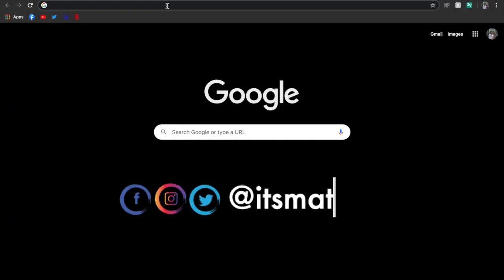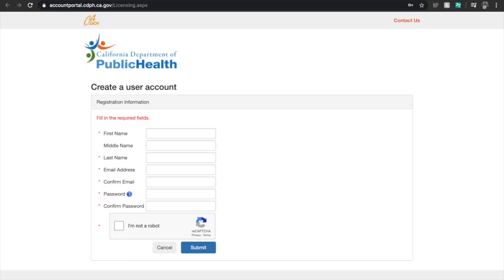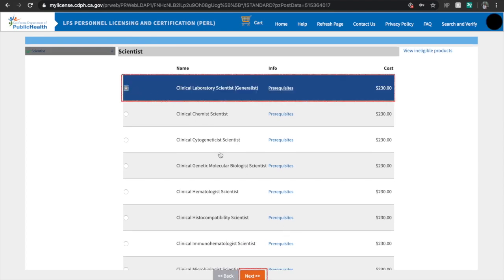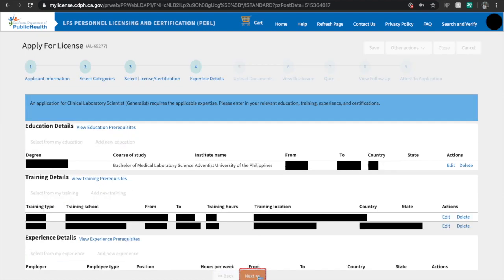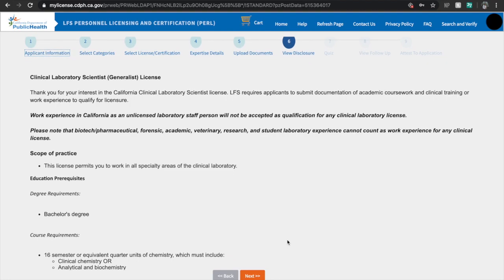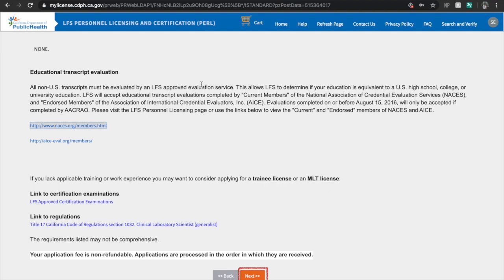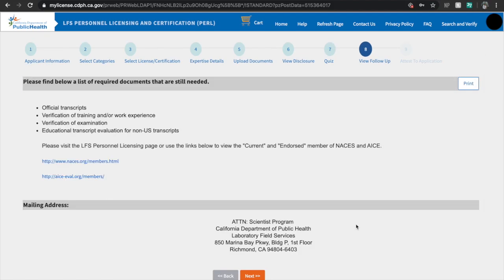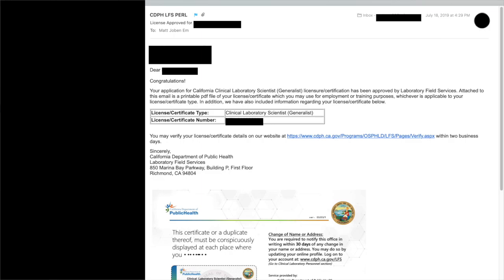How to apply for California Clinical Laboratory Scientist License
EP07- How to apply for California Clinical Laboratory Scientist License 👨‍🔬

Happy Father's day y'all!

⛓ Helpful Links:
1. CDPH-LFS Website (Apply here!)
2. ASCPi Website (Get certified here!)
3. NACES Website (List of Evaluating Bodies)
4. AICE Website (List of Evaluating Body)
5. IES-CAREE Website (My evaluating body of choice)

⌚️Chapters
00:00 Intro
00:50 Tips before applying online
01:19 Website Walkthrough
04:26 Transcript of Records Evaluation Website
04:47 Requirements for Transcript Evaluation
06:45 Congratulations 🎉

If you reach this part, say ‘Mashed Potatoes!’ on the comment section.